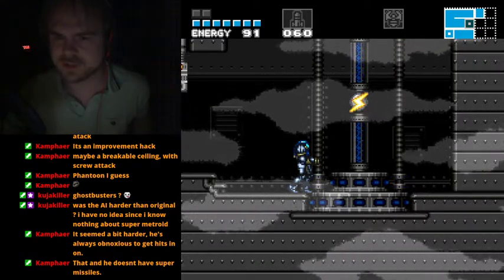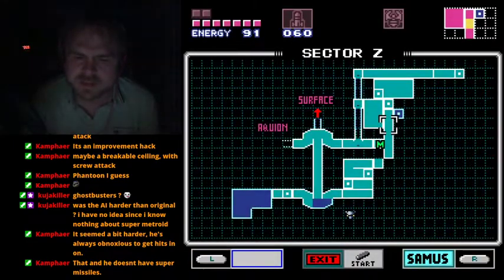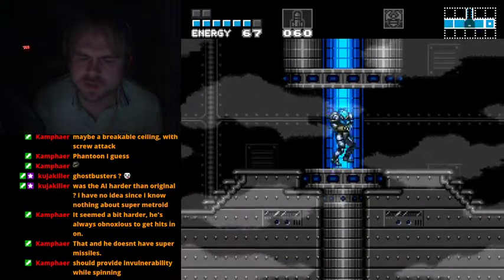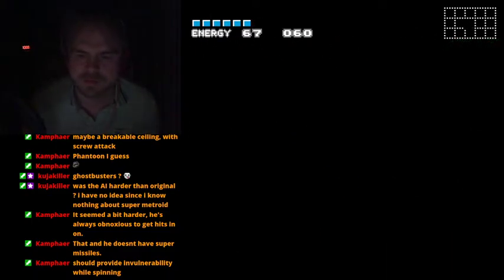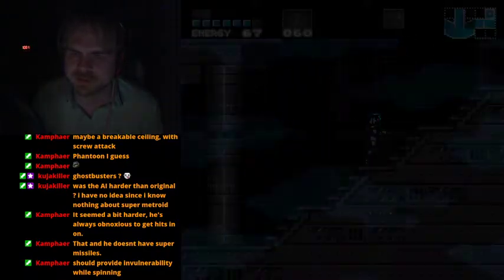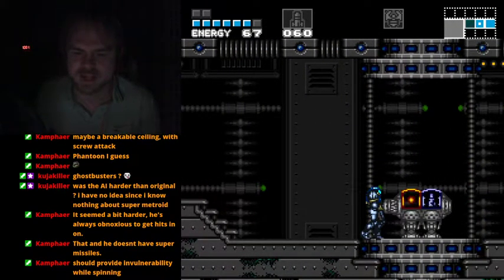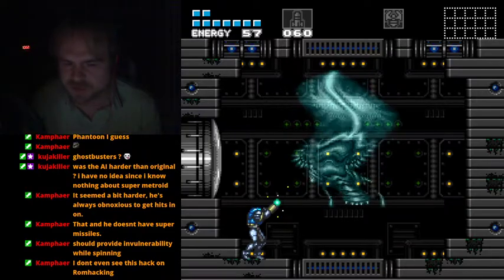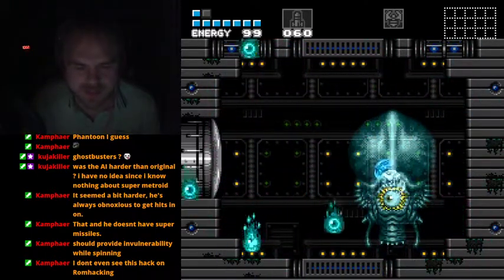Super Metroid Exertion - Part 2